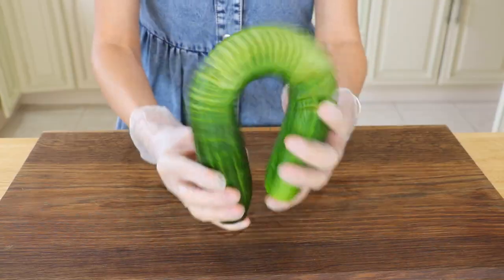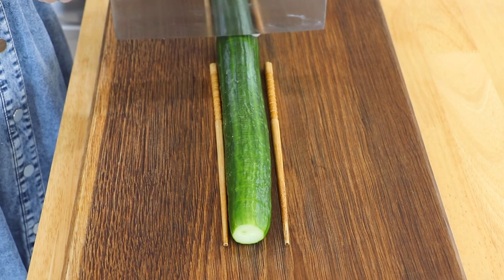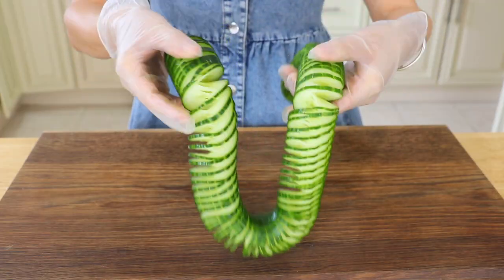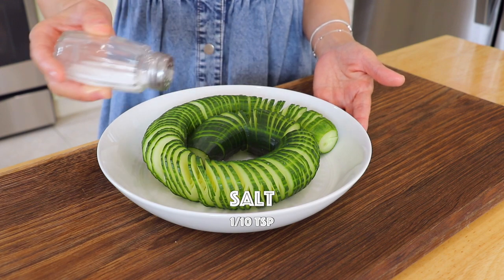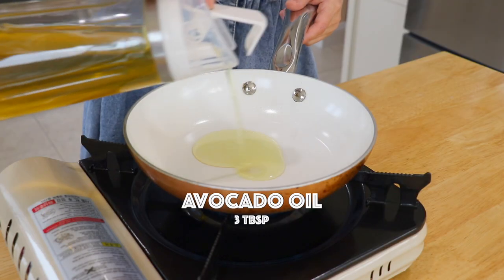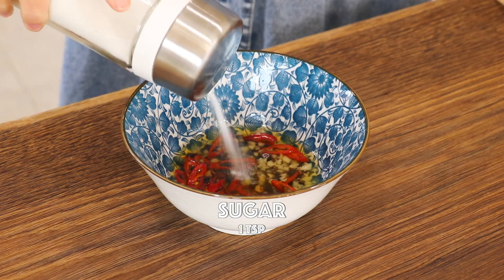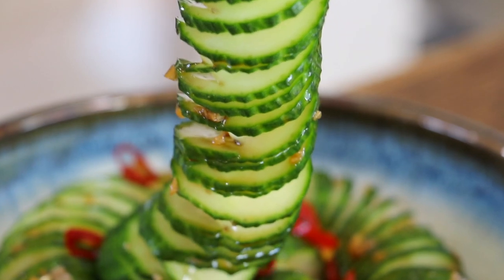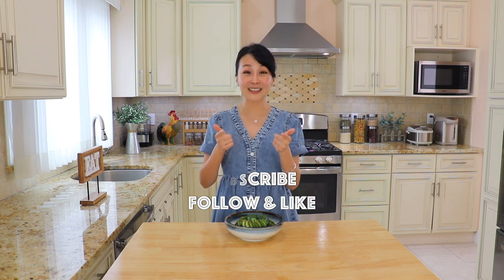How to Master the Art of Spiral Cucumber Salad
Cucumber is sliced into a fun spiral shape, and topped with a spicy soy garlic dressing.  It’s so crunchy, tasty, and refreshing! Let’s get started!

Serve: 2
Prep time: 15 minutes
Cook time: 5 minutes

Ingredients:
1 large English cucumber
1/10 teaspoon salt
3 cloves garlic, minced
1 finger hot pepper, sliced
3 tablespoons avocado oil, or other high-smoking point oil
1 tablespoon soy sauce
2 tablespoons Chinkiang vinegar, or replace with others
1 teaspoon sugar